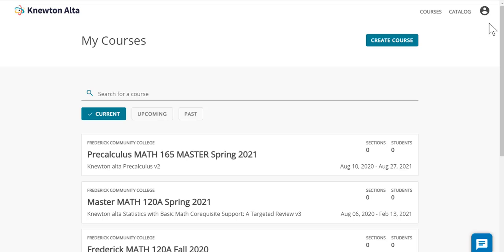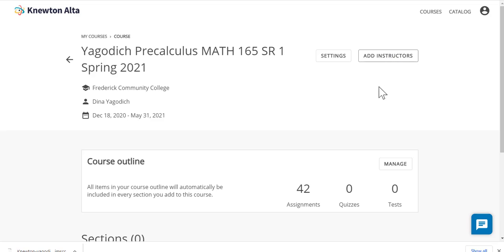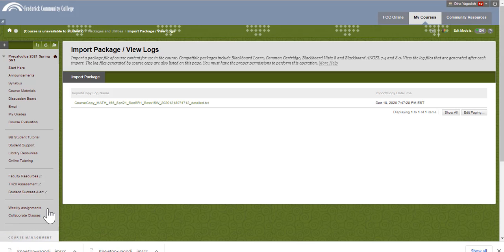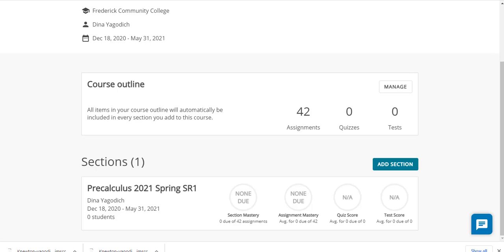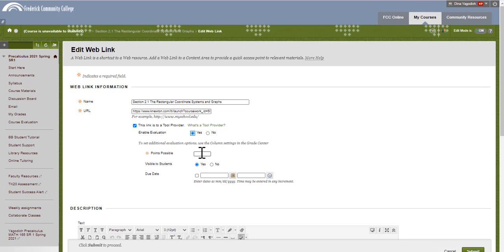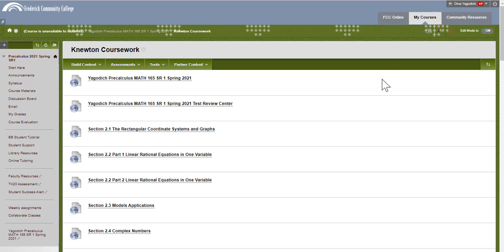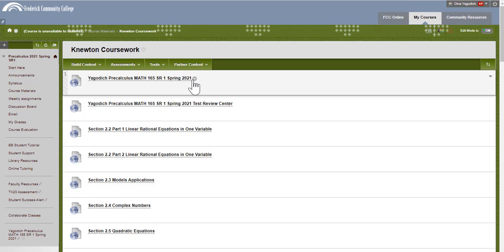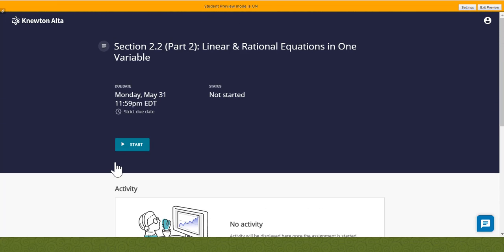Linking Knewton into Blackboard